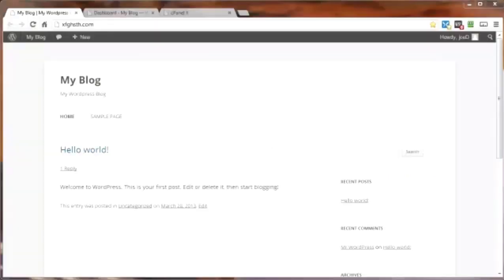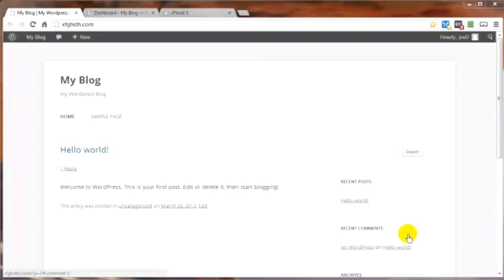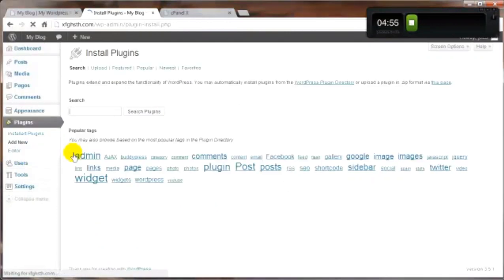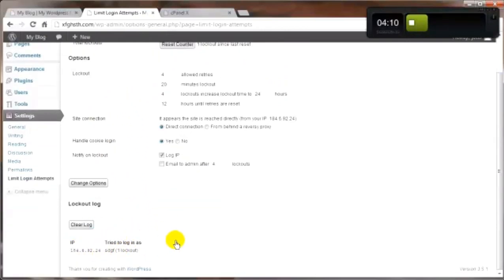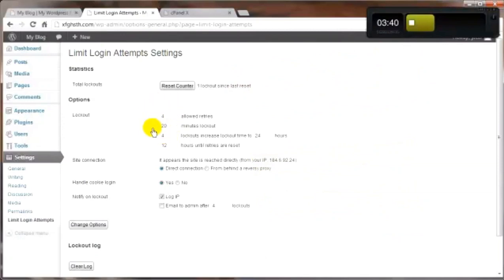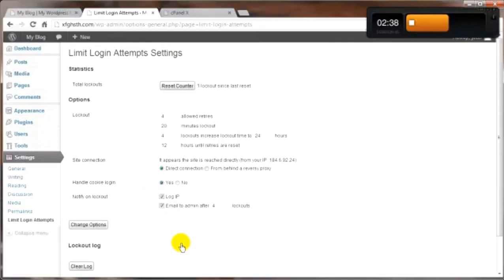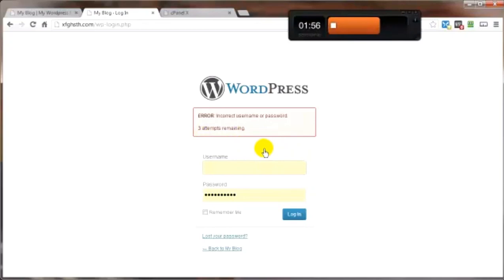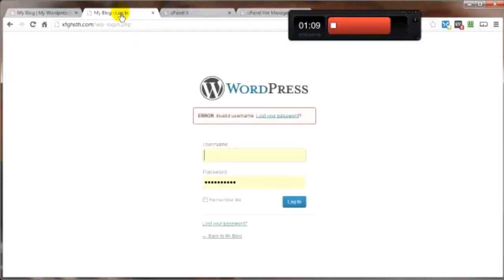Brute Force Attacks